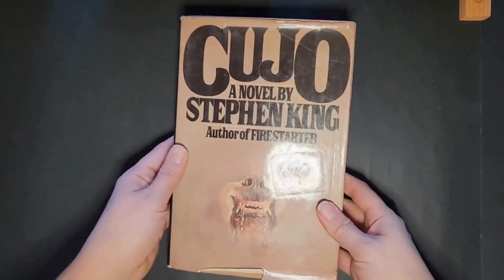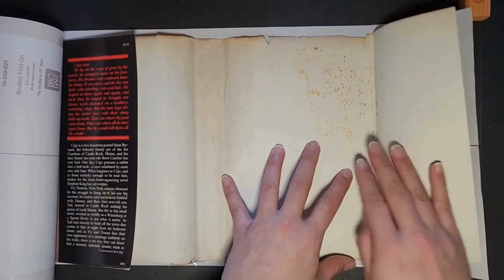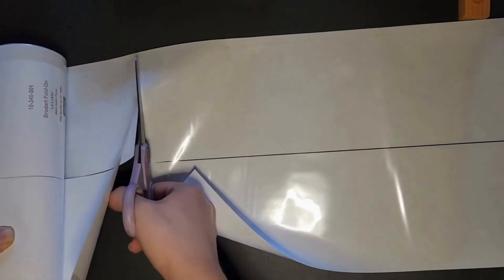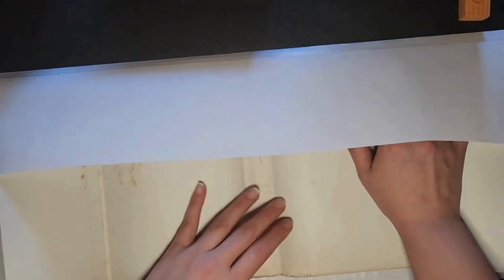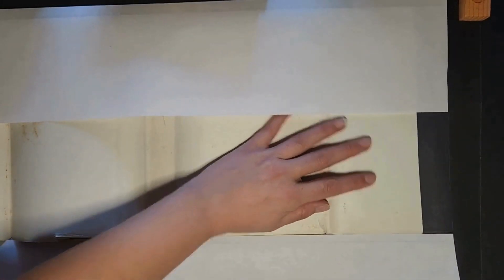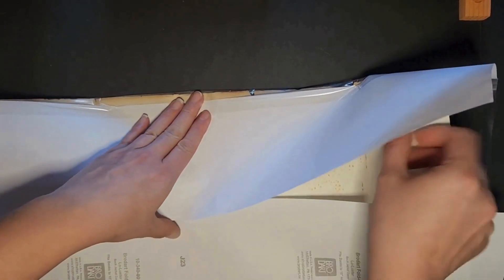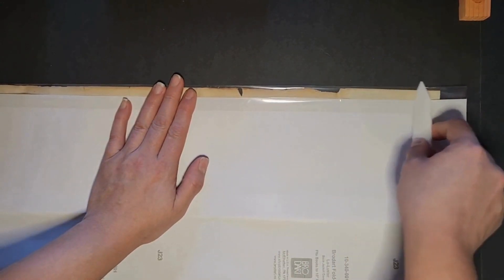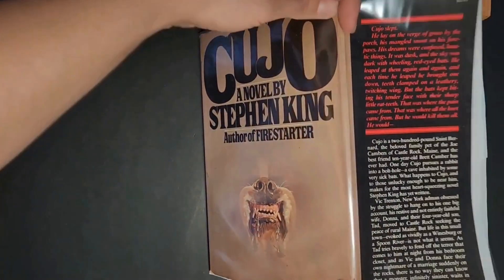Wrapping My First Edition Cujo by Stephen King in Protective Brodart Mylar for Hardcovers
In honor of Stephen King's sequel to Cujo coming out this May (2024) in his new short stories book, I will be reading Cujo. My copy looks a bit distressed until I wrap it in a protective plastic mylar. Looks amazing now!

The tools I used:
-Sharp Scissors that cut smooth
-genuine bone folder paper creaser
-brodart mylar 10" size

has tons of collectible horror / science fiction books for sale.